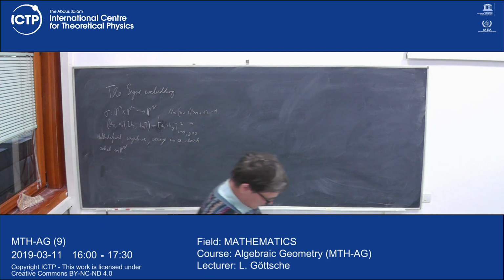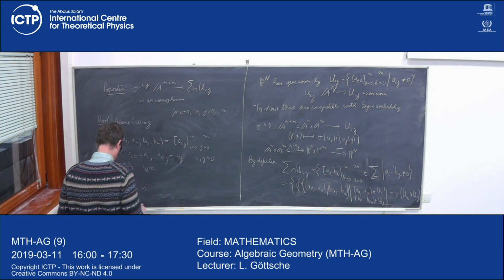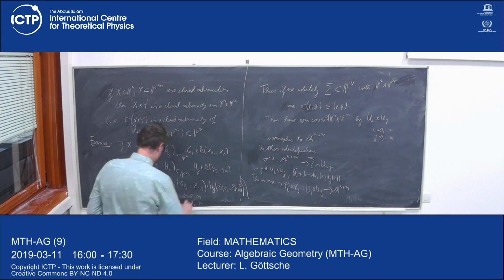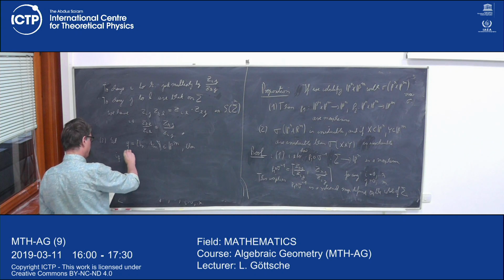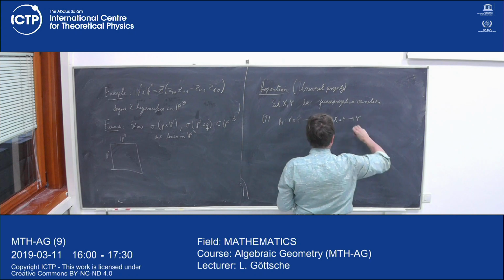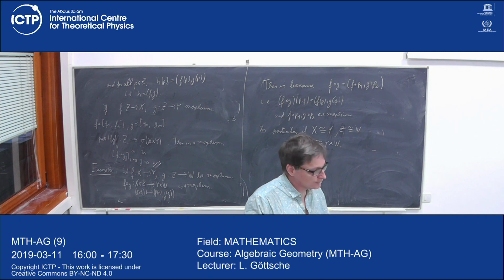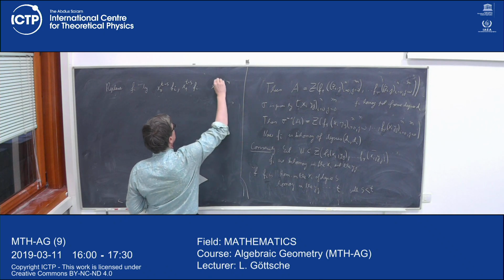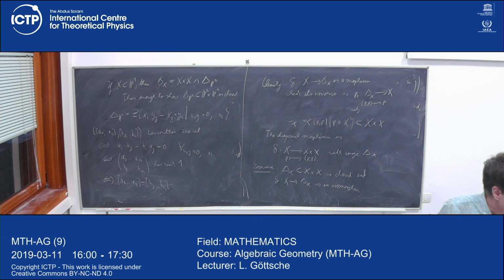Algebraic Geometry (MTH-AG) Lecture 9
MATHEMATICS
Algebraic Geometry (MTH-AG)
L. Göttsche
CMP-ES_L09.mp4